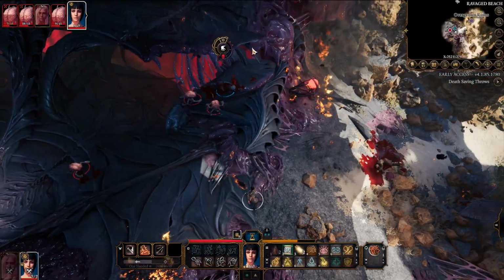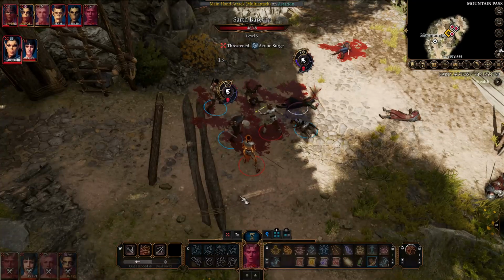Baldur's Gate 3's 8 Essential Skills | BG3 Combat Analysis Part 2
What are the core skills of Baldur's Gate 3? They are a suit of abilities available to every character from level 1. I dive into why they are critical to BG3 combat here.

Baldur's Gate 3 is a turn based CRPG developed by Larian Studios. It is based on Dungeons and Dragons and is the latest installment in the Baldur's Gate Series. The game is currently in early access.